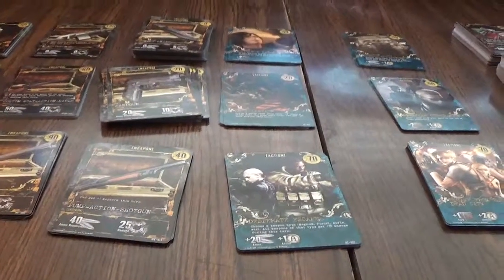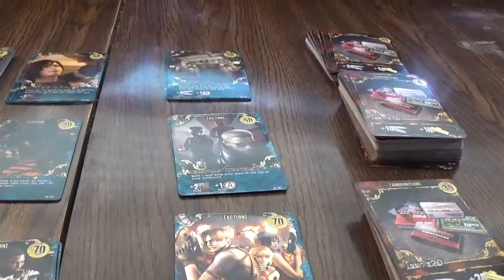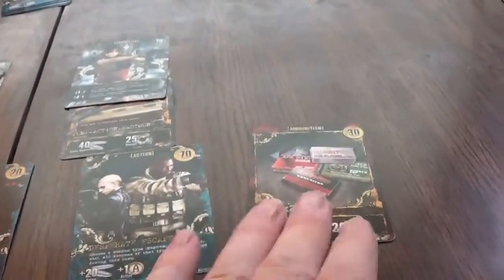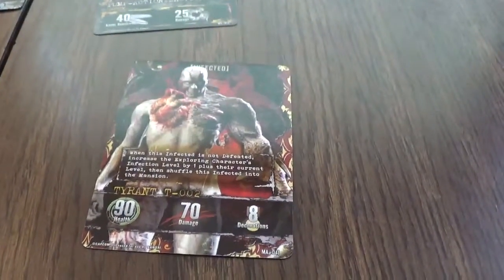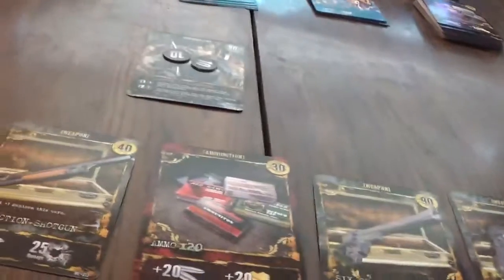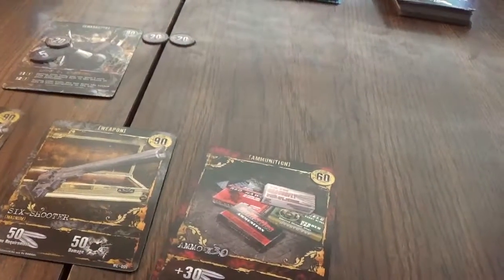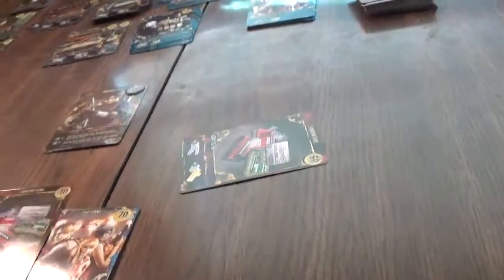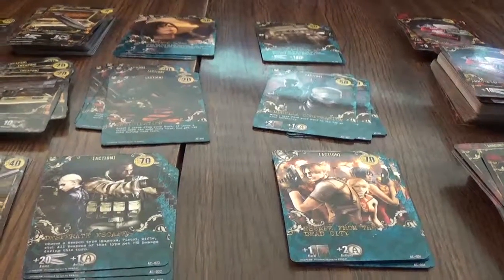resident evil 2